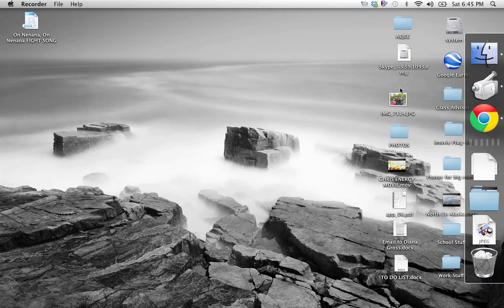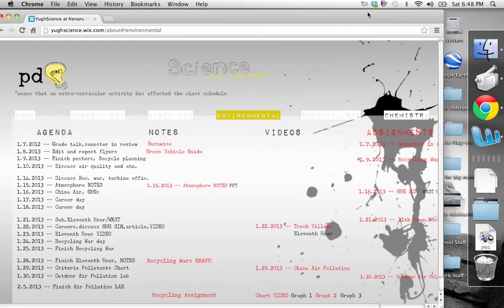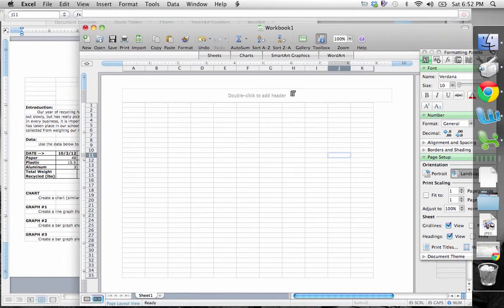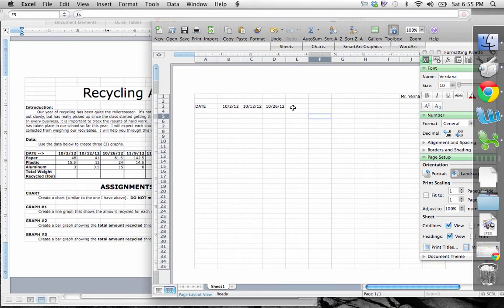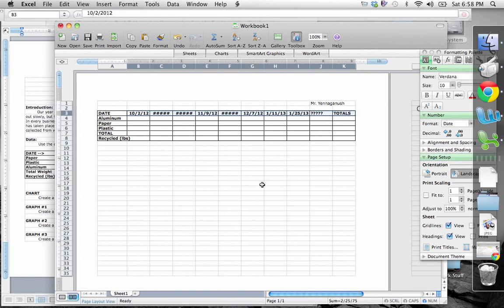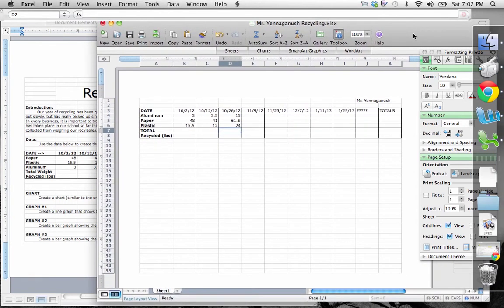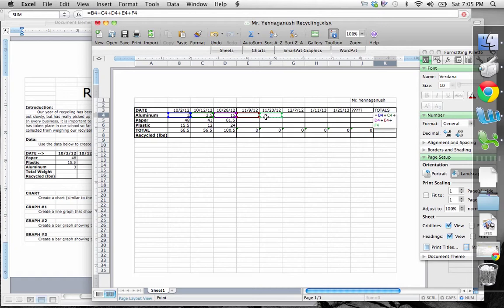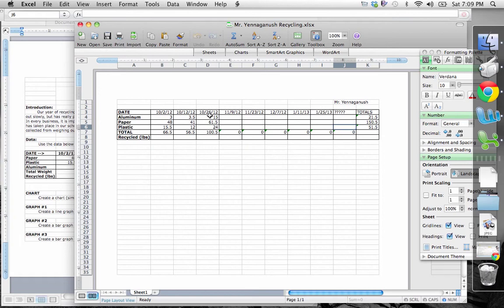Recycling Chart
This is an introduction to the program Microsoft Excel -- in this video, students organize data from this year's recycling efforts into an easy to read chart.